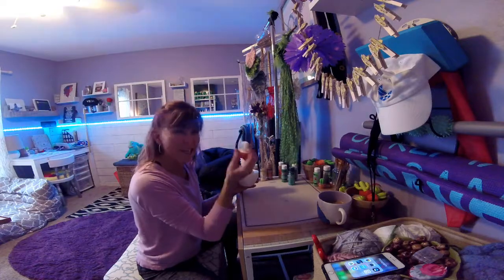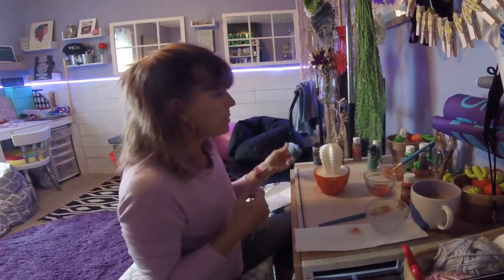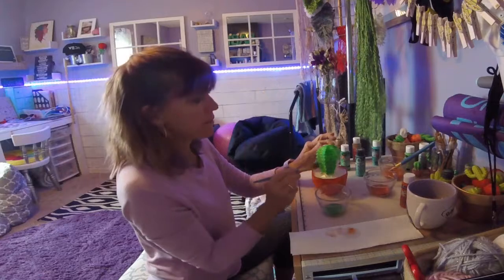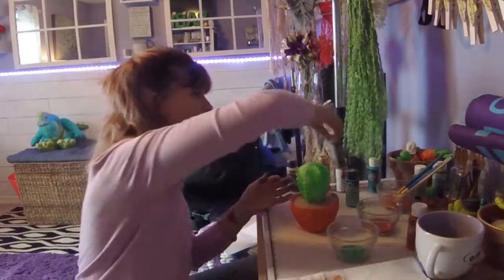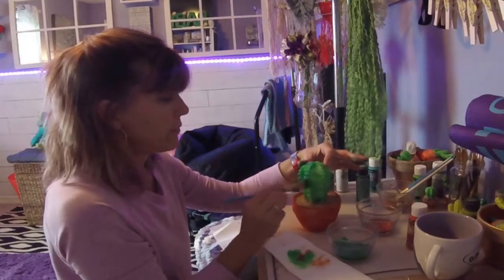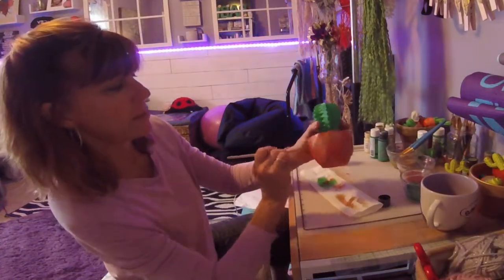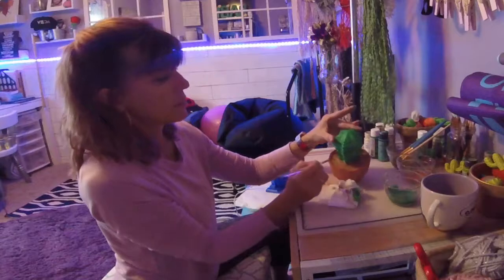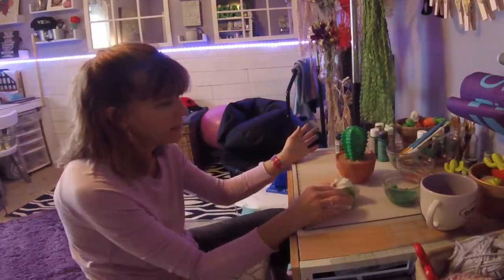Crafting and talking with Fit Farm Chick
Cindy talks about her health issues of the last couple years while painting a 3D print!